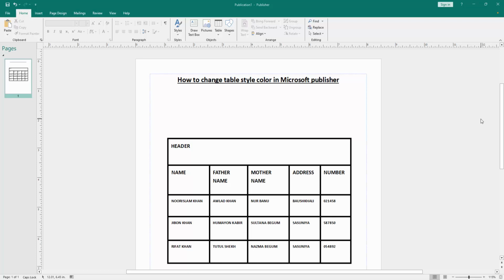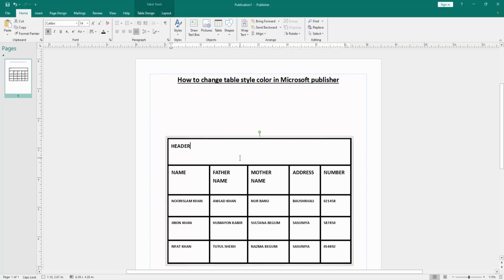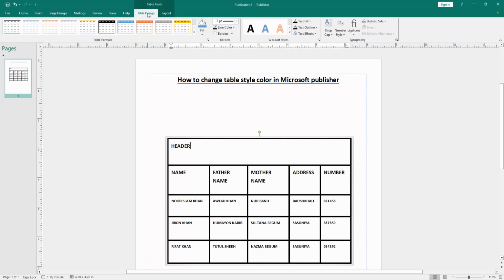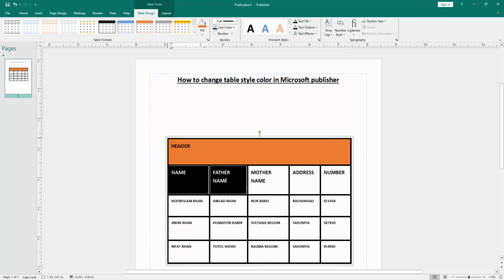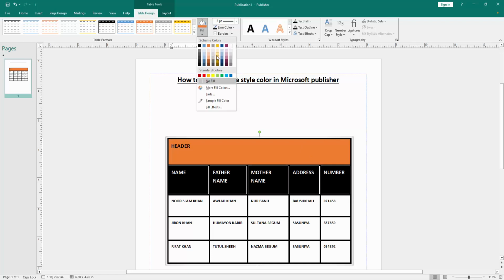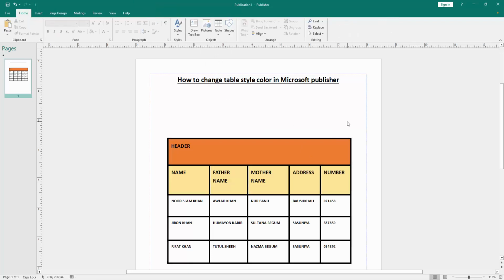How to change table style color in Microsoft publisher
Assalamu Walaikum,
In this video I will show you, How to change table style color in Microsoft publisher.  Let's get started.